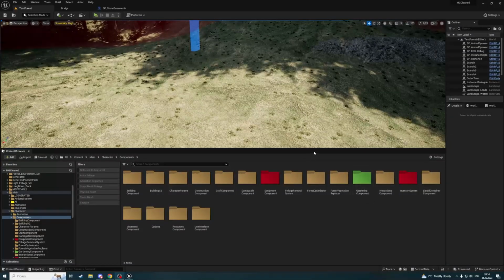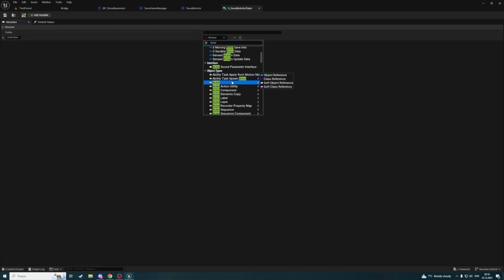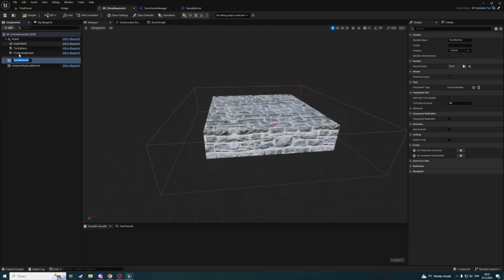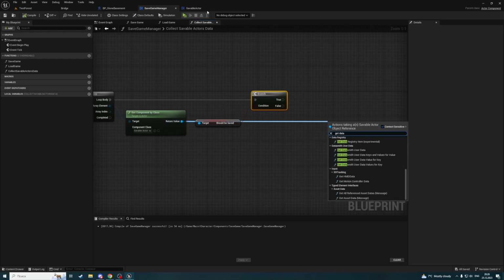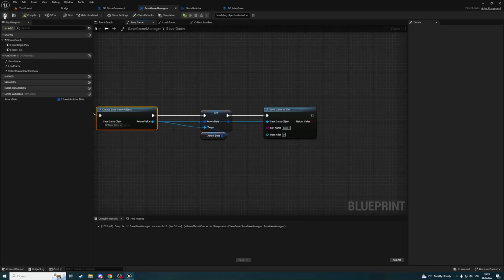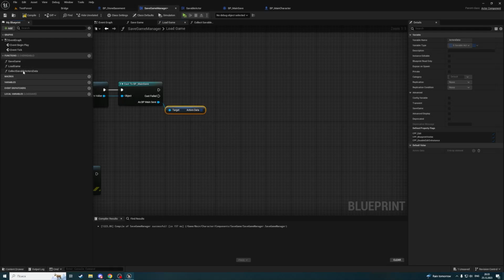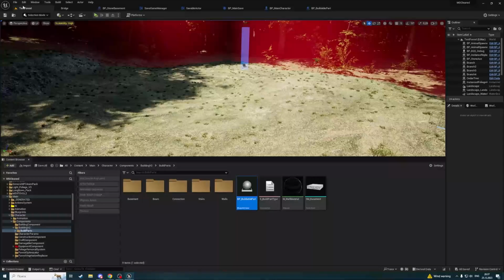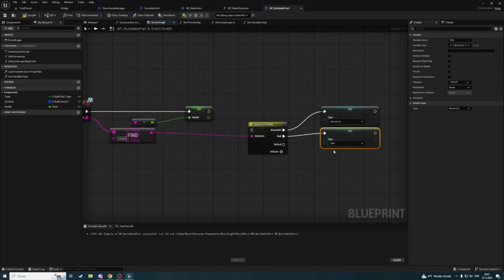Unreal Engine 5 Tutorial - Save Game Normally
You can find a lot of videos where you will be show how to save a location for one character and load it. But what if you have a lot of actors to save, and they have different parameters. In this video we will create a system that will help you to save and load your game from one component and you will not have to create a save object every time in every Actor.